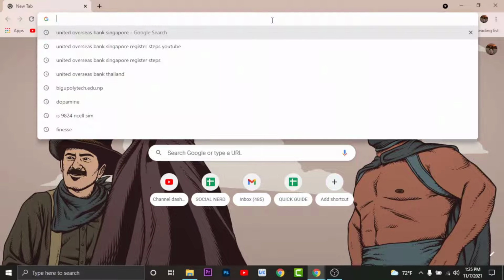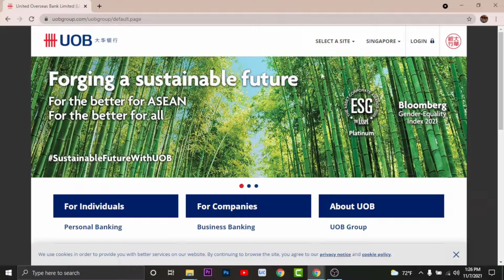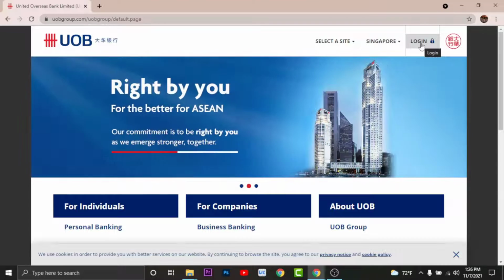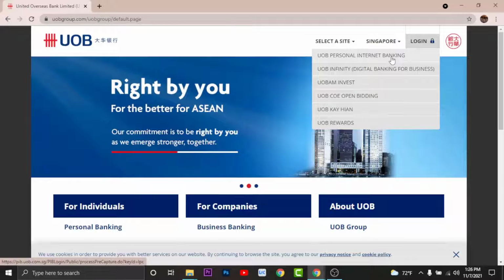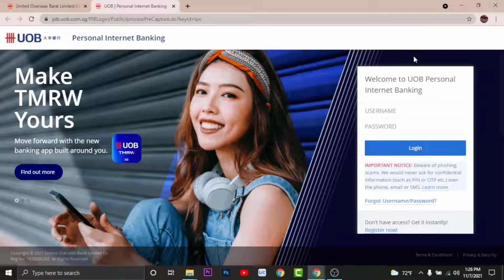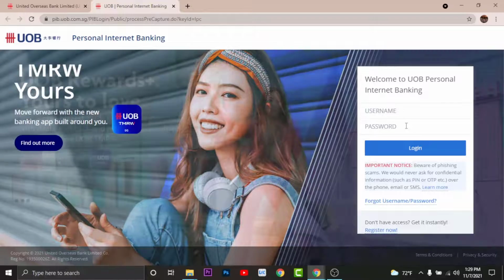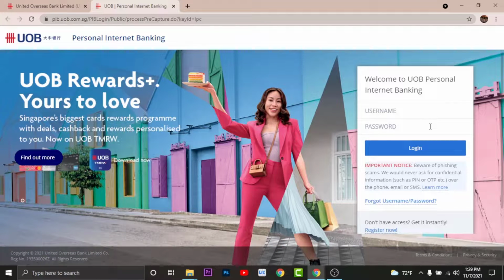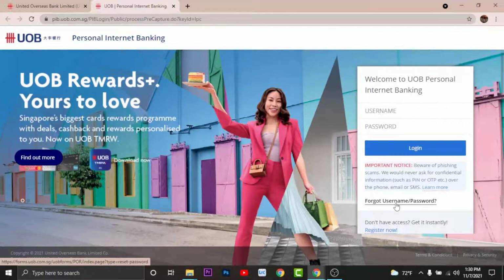How to Login United Overseas Bank Online Banking | Sign In uob.com.sg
This video depicts step by step procedure to login to Online Banking for United Overseas Bank. The process is pretty simple, secure and straightforward. Just follow the instructions given below :

2. Tap on Login option
3. Select UOB Personal Internet Banking
4. Log In with provided Username and Password.
5. Tap on Login

Then you will have successfully logged into United Overseas Online Banking Account. You can now access your account from anywhere and anytime online.